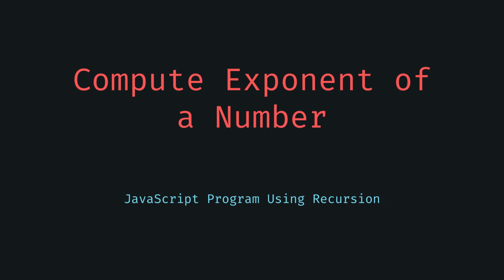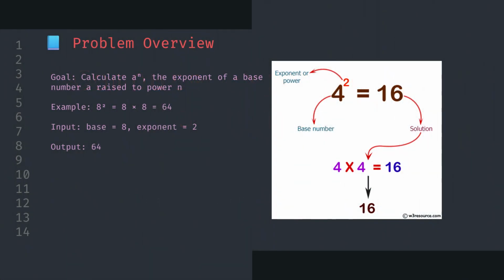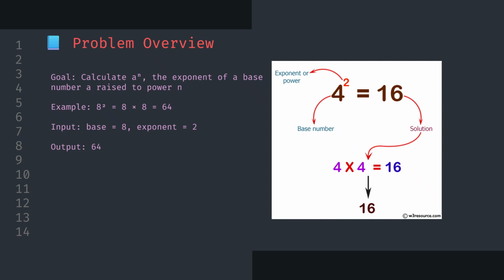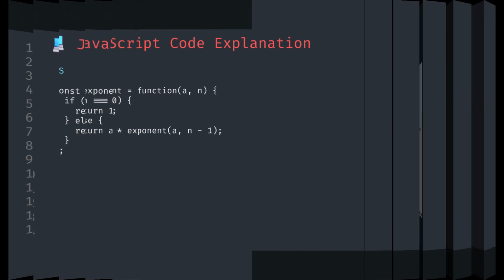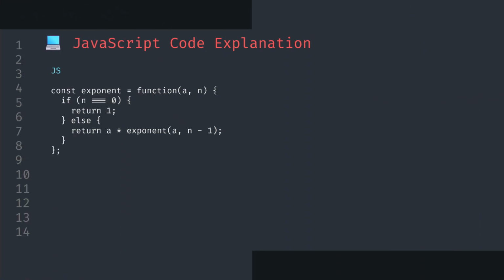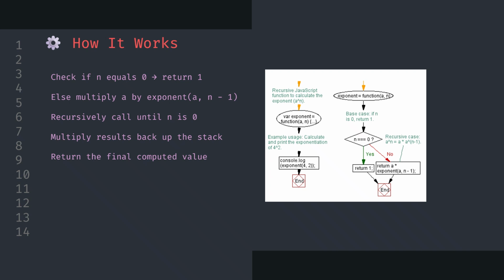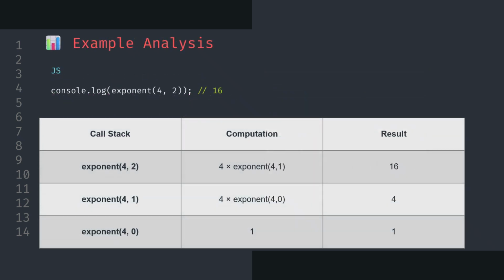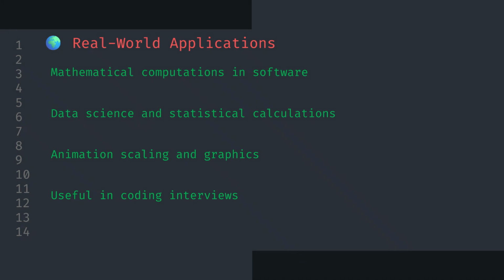Calculate Exponents Recursively in JavaScript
🎥 Calculate Exponentiation Using JavaScript
In this video, you’ll learn how to perform exponentiation—raising a number to a power—using JavaScript. This is an essential skill for working with mathematical operations in web development, algorithms, and data processing.
Key Learning Points:
• Understand what exponentiation means in mathematics.
• Use both the exponentiation operator (**) and the Math.pow() function.
• Handle edge cases like negative bases and fractional exponents.
What You’ll Need:
A basic understanding of JavaScript numbers, operators, and functions.
📚 Resources:
• MDN Web Docs: Arithmetic Operators
• JavaScript.info: Numbers and Math
• Eloquent JavaScript, Chapter on Numbers